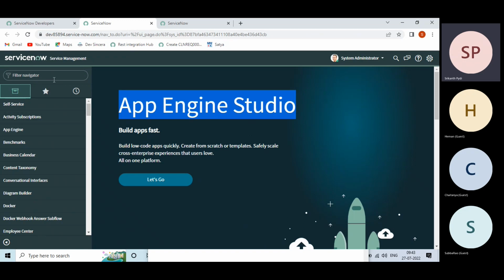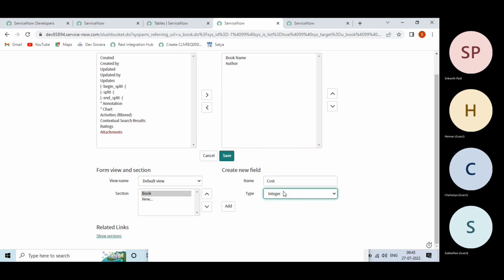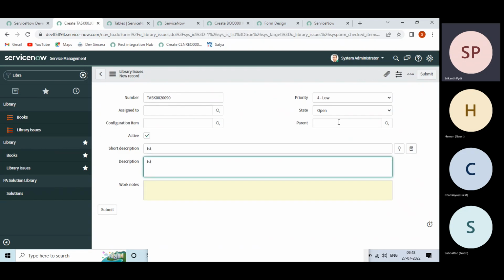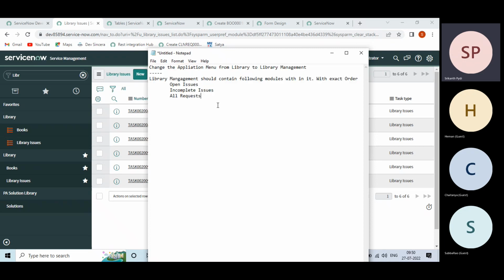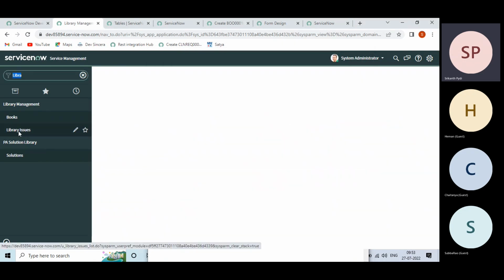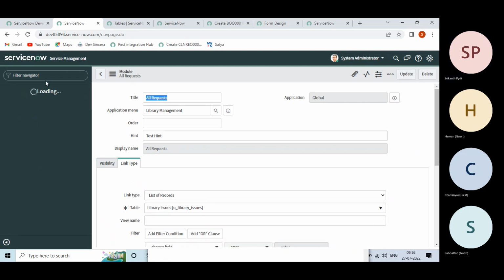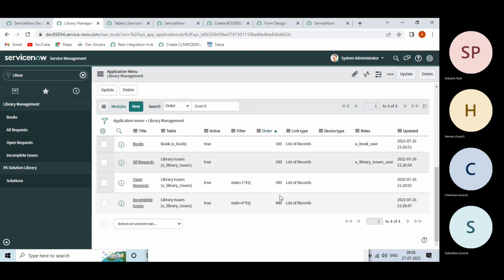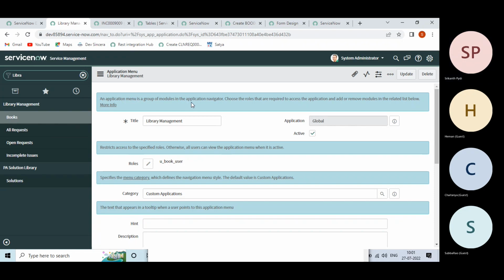05 Application Menus and Modules